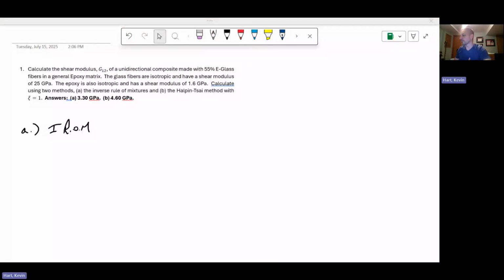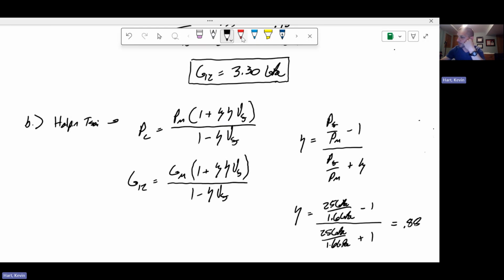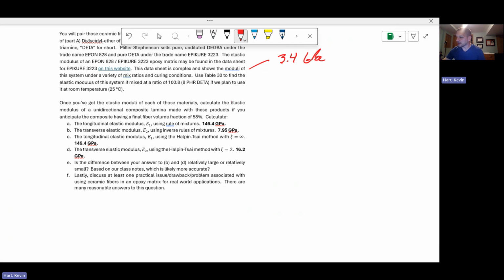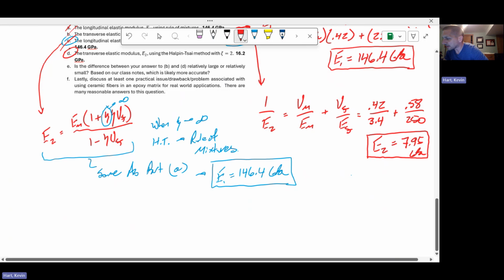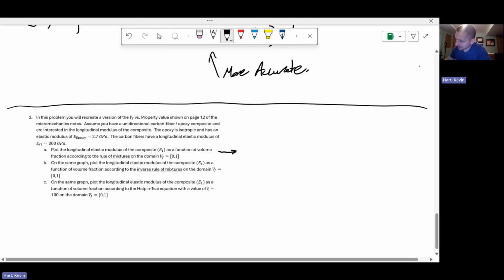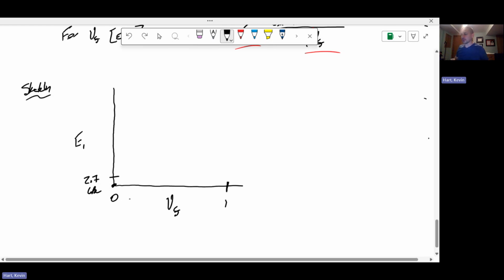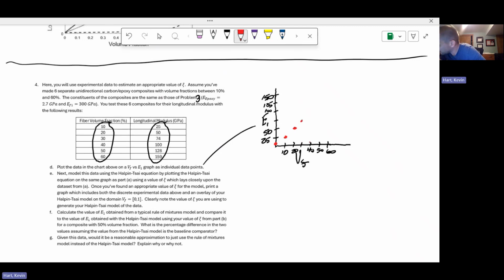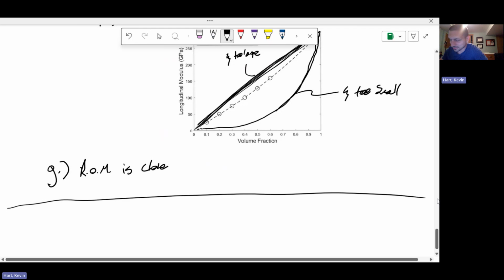Problems 1-4 of Week 2 Study Guide